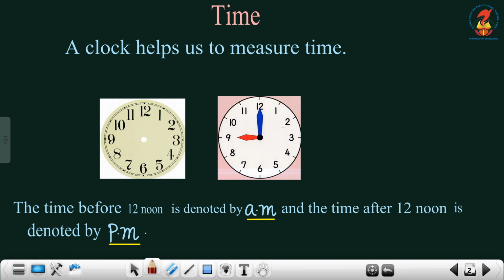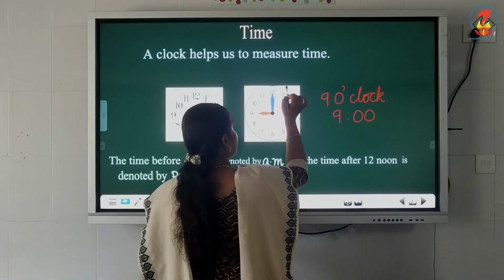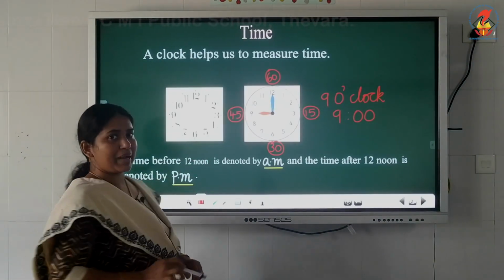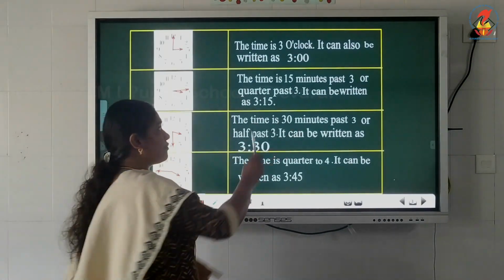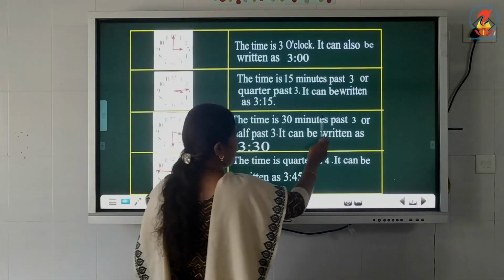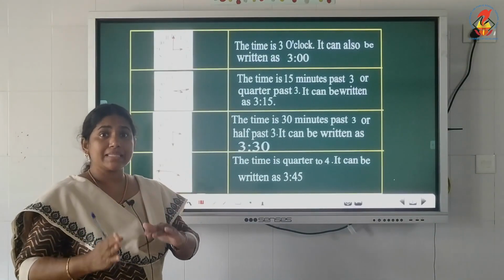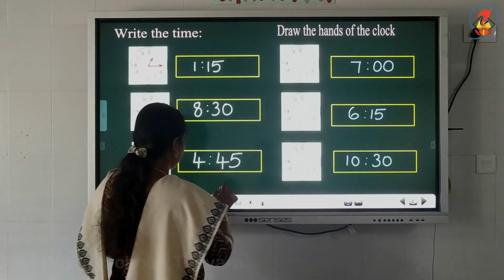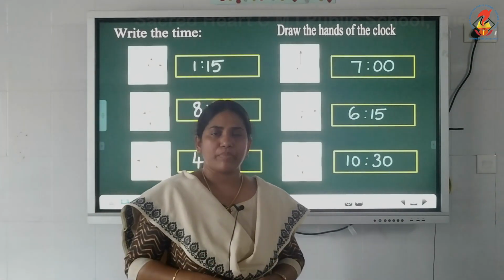Maths02 - Worksheets - Chapter 10 - Time - Video 01 - Pages 165-166 (Time)